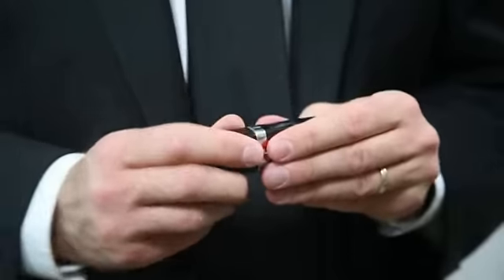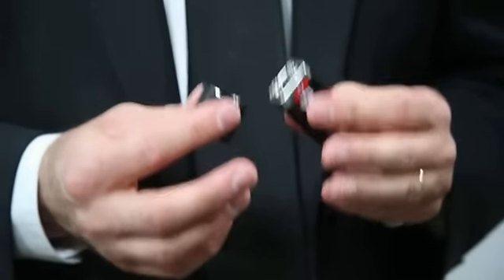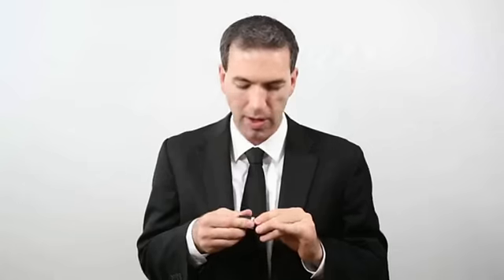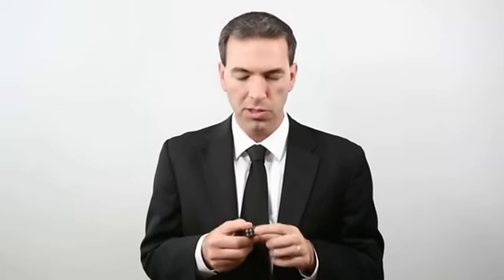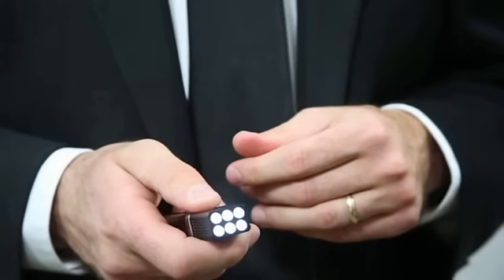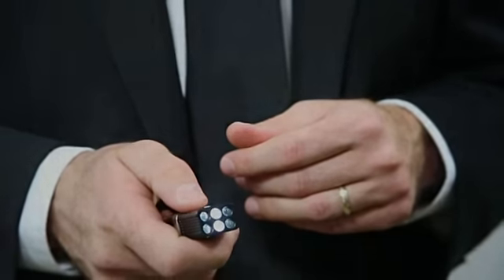SPY FLASHLIGHT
Check out this awesome flashlight. It's great to carry in your 72-hour kit, car, or anywhere you need a small flashlight. for more great products.